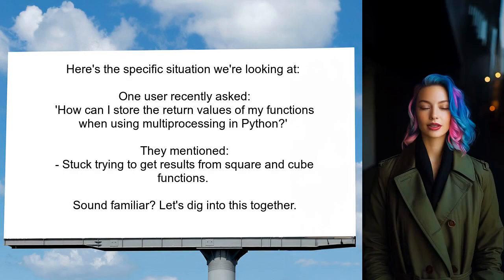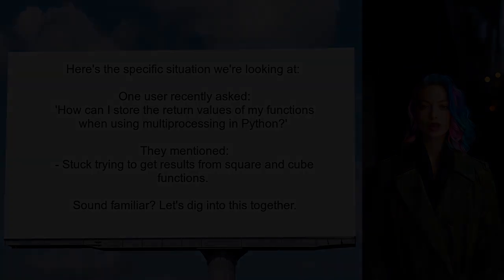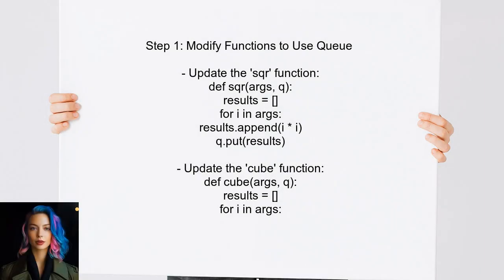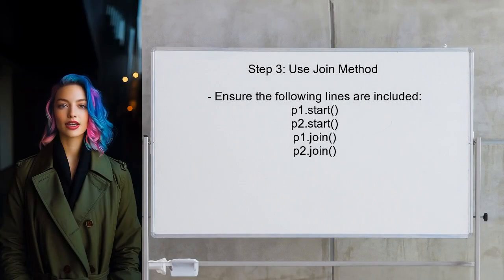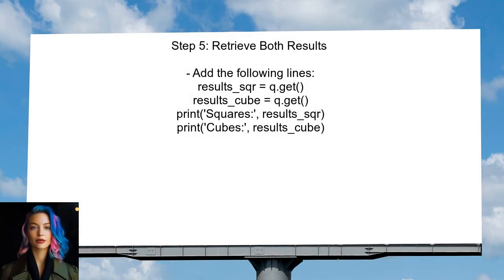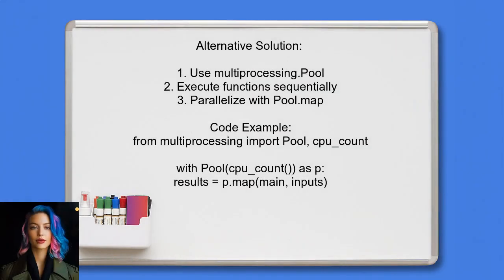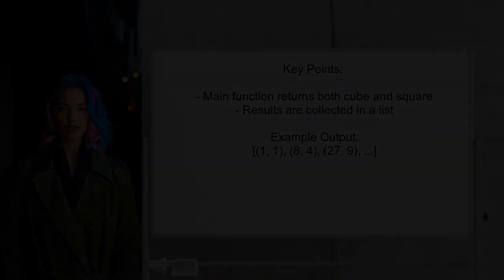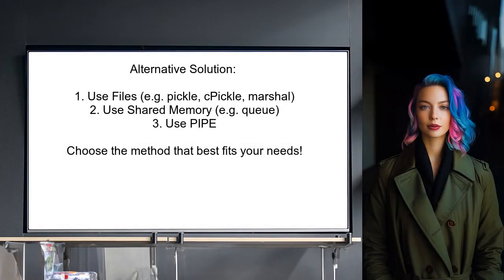How to Store Function Return Values in Python Multiprocessing Processes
In this video, we delve into the intricacies of storing function return values when using Python's multiprocessing module. As we explore the challenges and solutions associated with managing data across multiple processes, you'll learn effective techniques to ensure that your function outputs are captured and utilized efficiently. Whether you're a beginner or looking to enhance your multiprocessing skills, this guide will provide you with the insights needed to streamline your Python applications.

Today's Topic: How to Store Function Return Values in Python Multiprocessing Processes

Related to: python, multiprocessing, functionreturnvalues, storereturnvalues, pythonmultiprocessingtutorial, pythonprocesses, multiprocessinginpython, returnvaluesinmultiprocessing, pythonprogramming, concurrentprogramming, parallelprocessing, pythonperformance, inter-processcommunication,